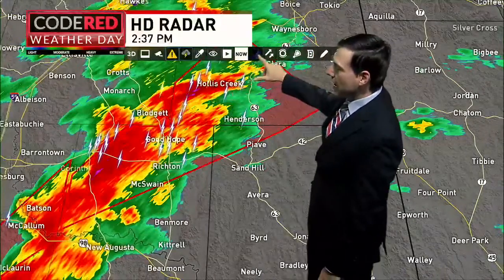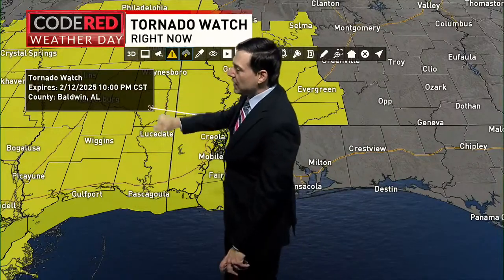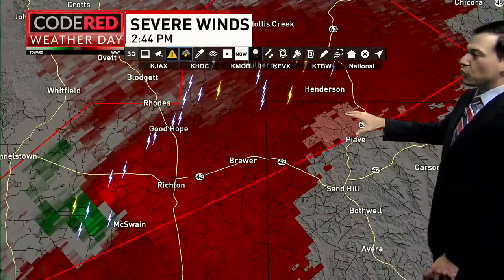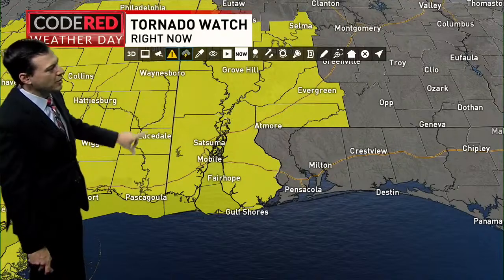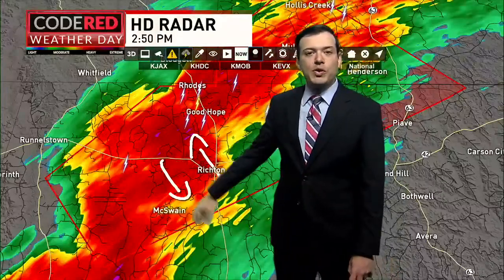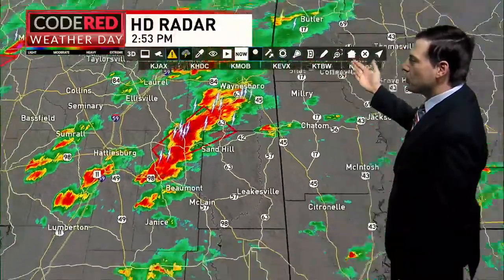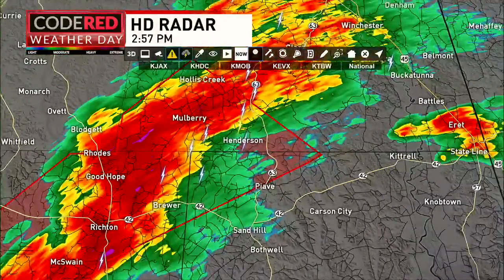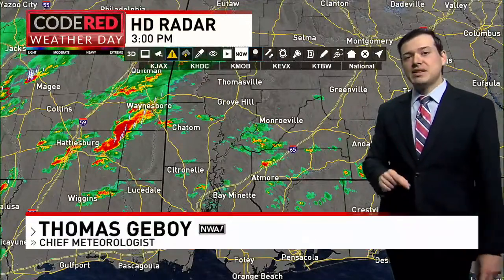TORNADO WARNING for the NW corner of Greene Co. MS until 3PM - WPMI NBC 15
TORNADO WARNING for the NW corner of Greene Co. MS until 3PM -